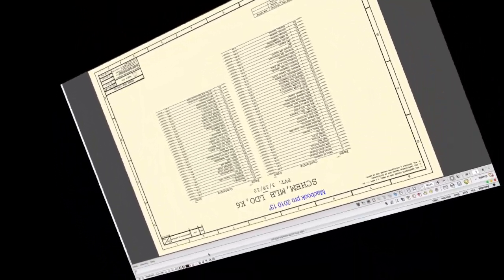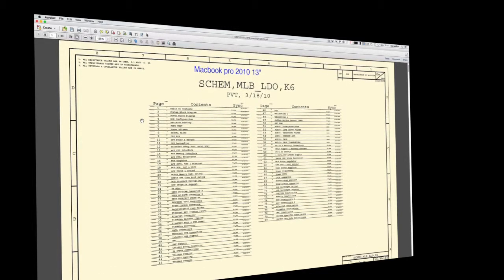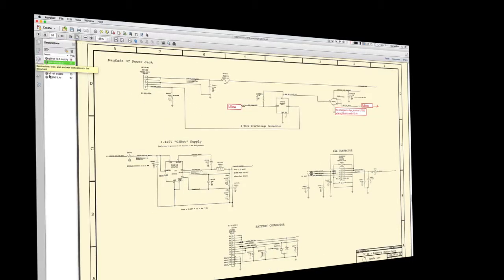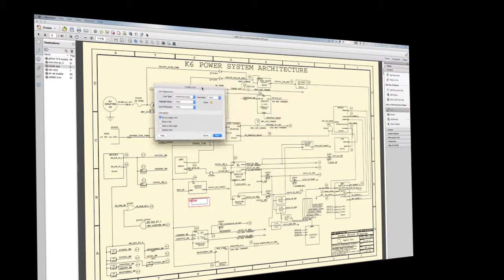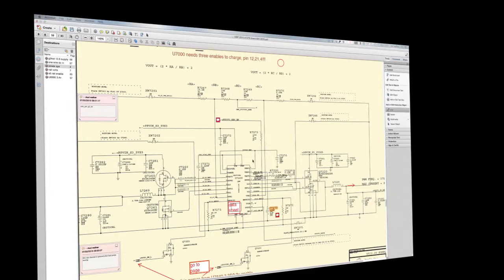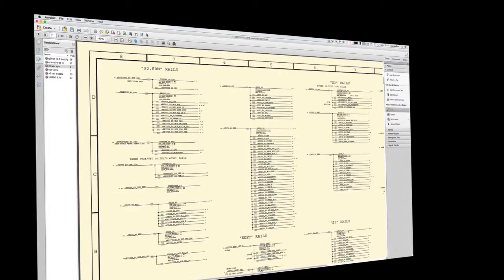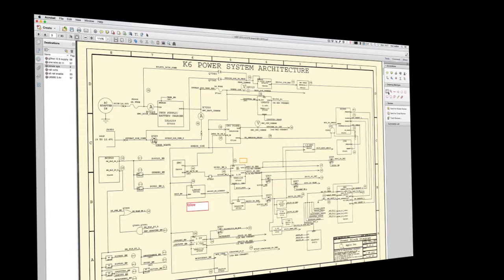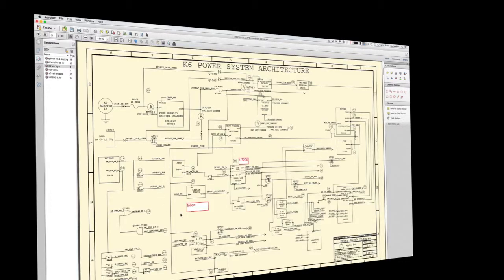Adobe shortcuts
This video is about Adobe shortcuts
To make the tedious task of navigating through drawings easier you can use the built in tools Adobe have on offer.
A segment of the music was by: "Adam Drake, Terry Devine-King-The Beast".
If you have stuff to say your keyboard and brain make for a good starting point.
Be well